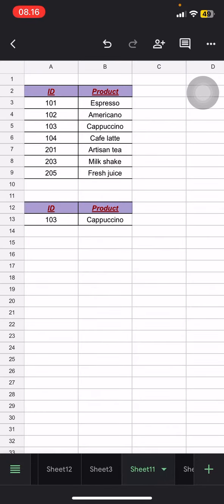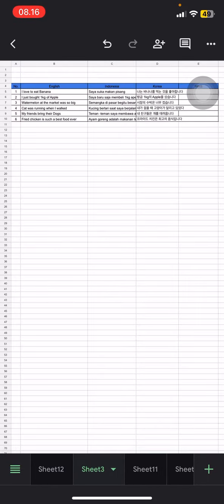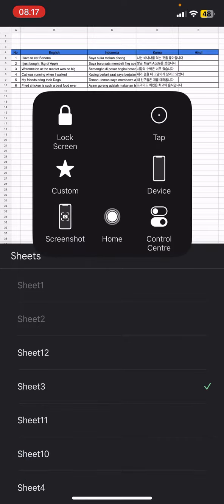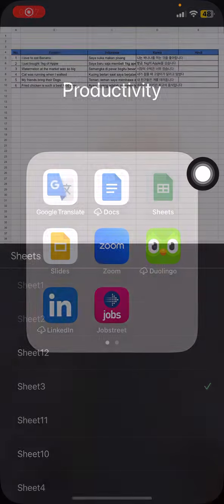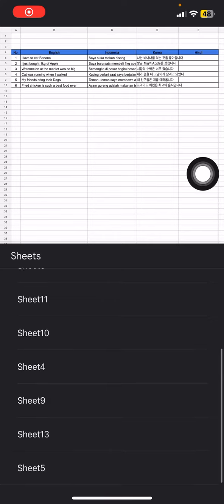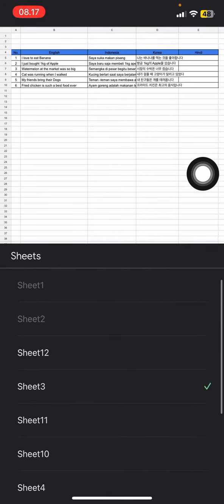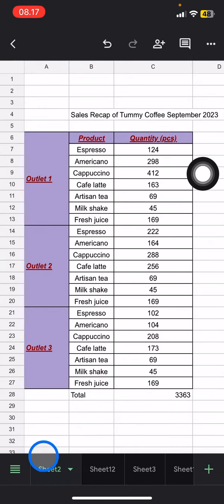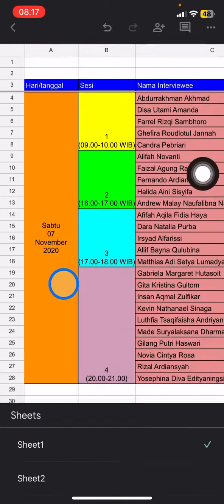GOOGLE SHEET TUTORIAL! How to Unhide Your Sheet on Google Sheet Documents by iOS or iPhone?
Working with google sheet is so complex. There are a lot of features, functions, and tools that help us work with it. Optimizing your work with google sheet by understanding any feature of Google sheet. Here is some other function that most people doesn't know. Unhide the sheet that you have been hidden on mobile phone